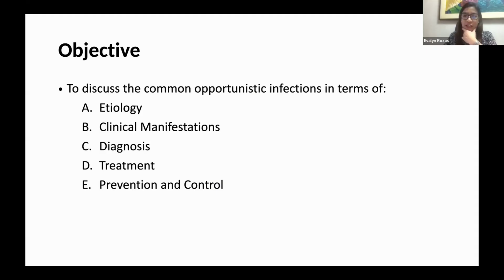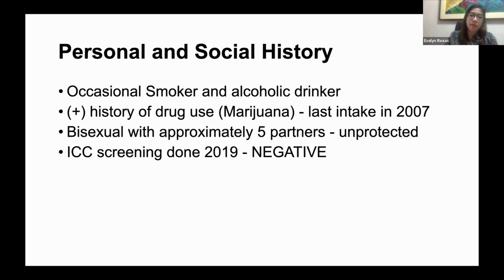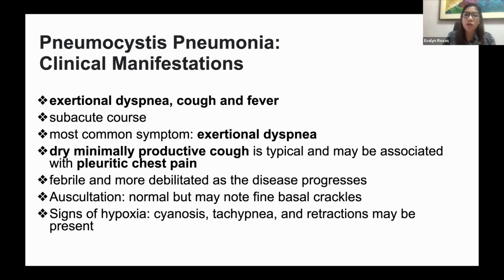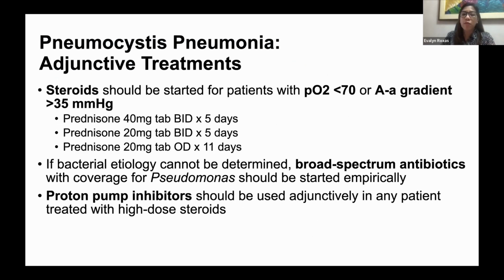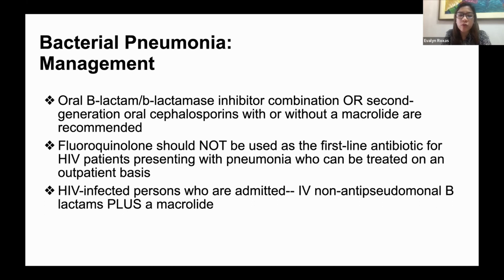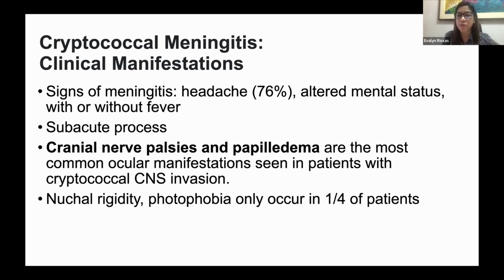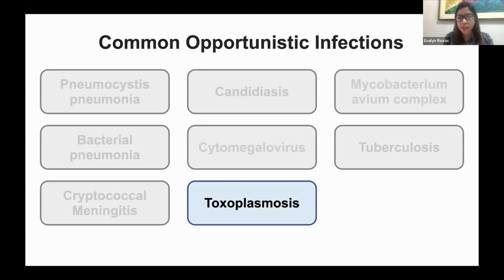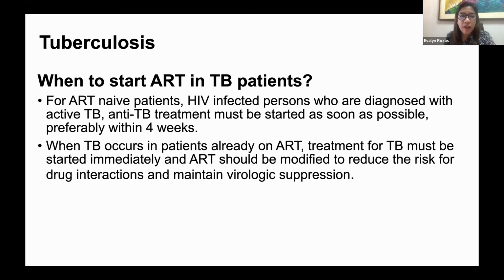Common Opportunistic Infections in HIV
Dr. Eva Roxas discusses the Opportunistic Infections that affect People Living with HIV - signs, symptoms, diagnosis, treatment, and prevention.

Discussed at the HIV Telehealth Training Program on January 28, 2023.